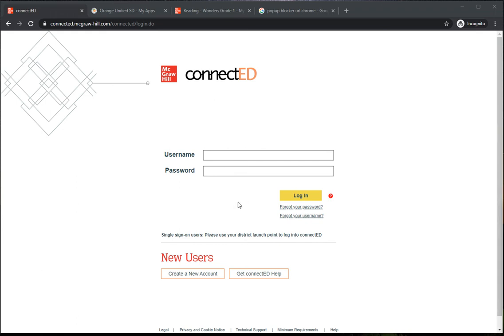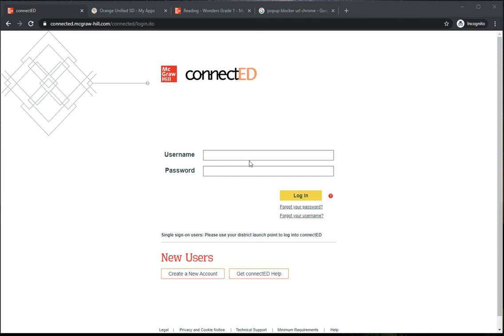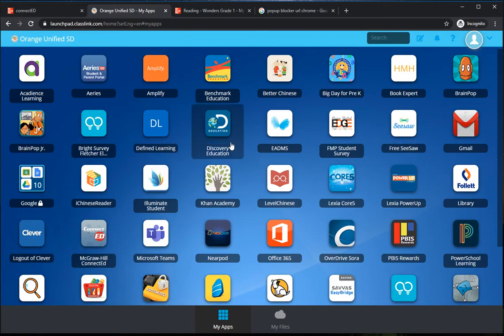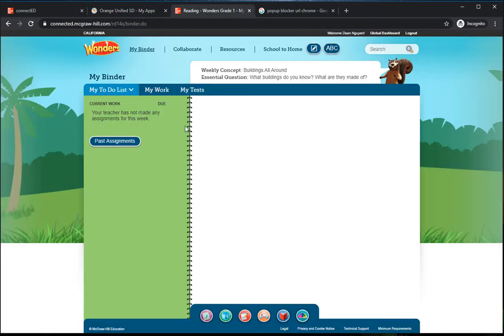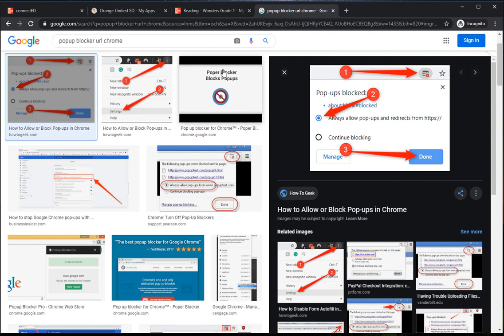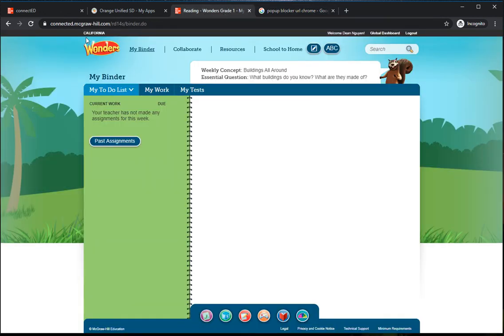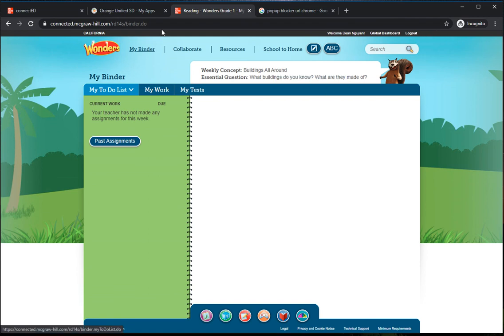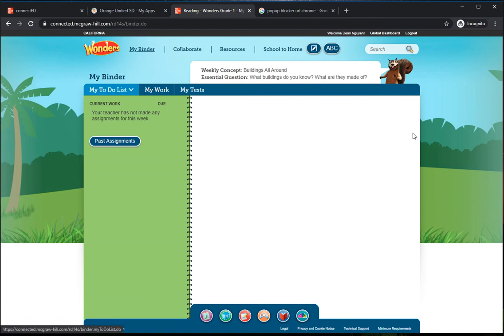McGraw-Hill Connect Ed. Can't take a test. Check your popup blocker on browser like Chrome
My kid was recently trying to take a test on McGraw-Hill Connect Ed.
It was actually painful to watch as multiple students could not open the Test tab.  Yep,.. and for some of them.. the solution was as easy as disabling the POPUP BLOCKER on chrome.  So this video is mainly for chrome users.

Anyways, if you're trying to take a test for the first time on connected, please do check that your popup blocker is disabled.

If you've forgotten, look at the top right of your URL address next to the STAR icon.. you will see something with an x if it's a popup issue.

I was lucky because I saw this.

Good luck to everyone trying to take their online exams/tests.

I thought this might be useful.., but if it wasn't.. my apologies in advance.

I know it did affect quite a few people in my kids class.